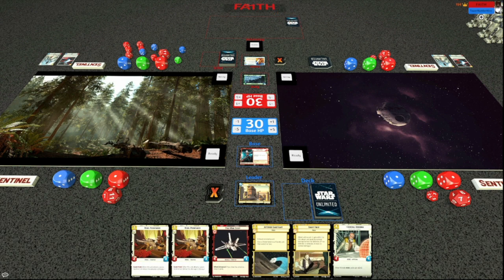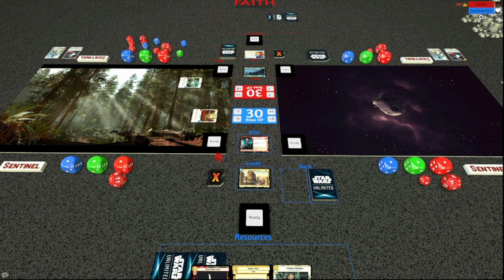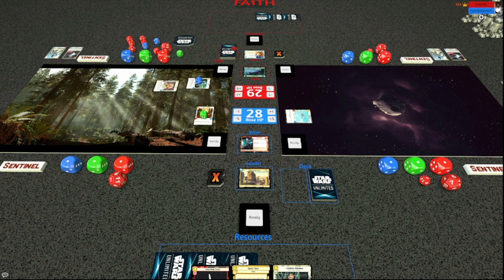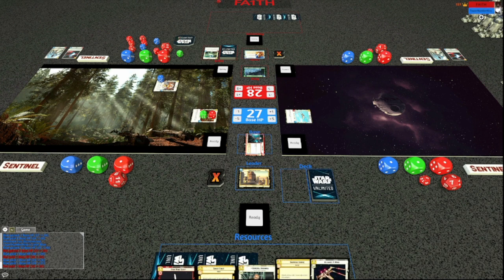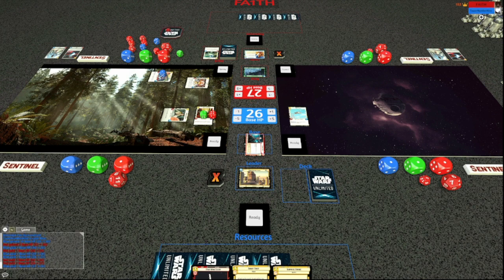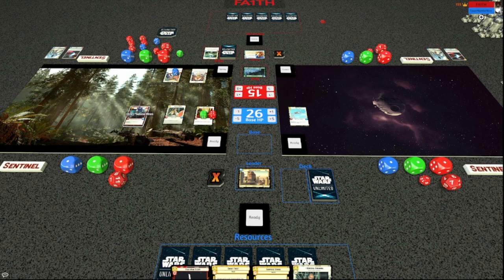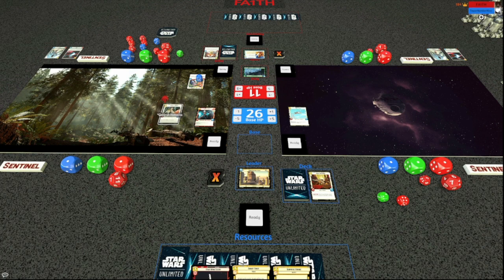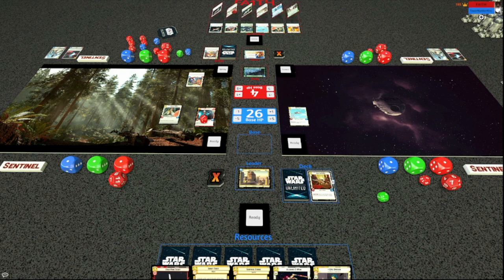Star Wars: Unlimited TCG: Cunning Sabine vs. Command Luke with commentary!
Star Wars: Unlimited isn't going to come out for several months (as of this posting), but people are already exploring the gameplay using previewed cards with unofficial mods on Tabletop Simulator!

This video shows commentated gameplay of the new Star Wars: Unlimited TCG on Tabletop Simulator. FA1TH plays a Command Luke deck against my Cunning Sabine build -- which of these Rebel heroes will prevail? Watch and find out!

NOTE: This is an unofficial fan video made using an unofficial fan mod on Tabletop Simulator. I intend no infringement; if FFG or Disney requests I am happy to remove this footage. Star Wars is the property of Lucasfilm/Disney, Star Wars: Unlimited is a Fantasy Flight Games production.